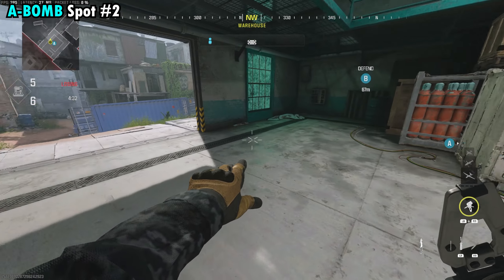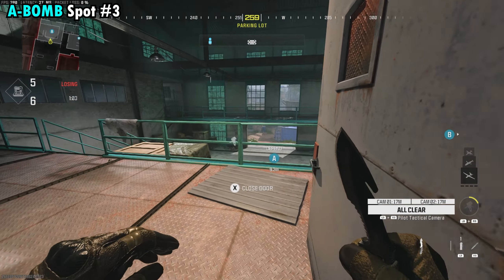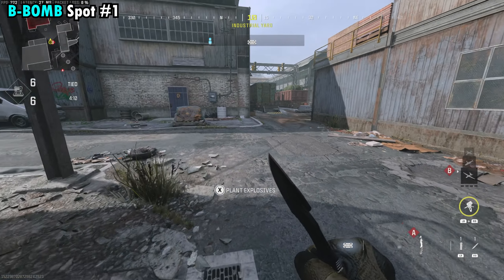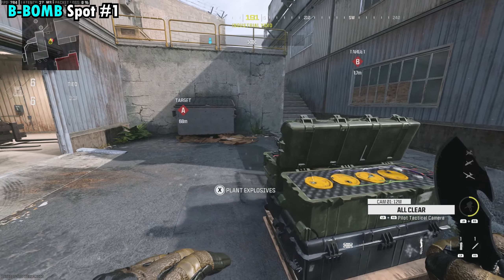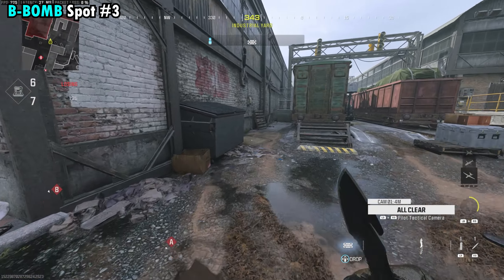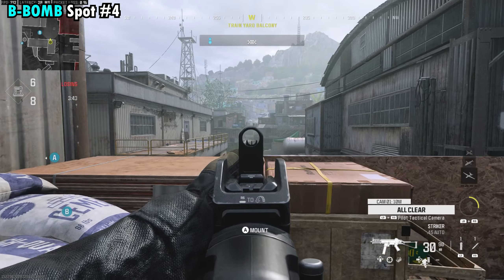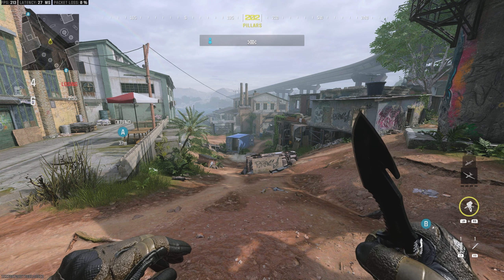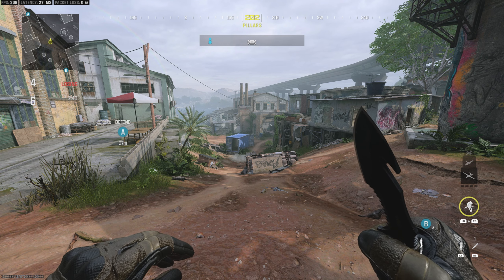Best Underpass Ninja Defuse Spots in Modern Warfare 3!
00:00 A Locations 1
00:52 A Locations 2
02:02 A Locations 3
02:52 B Locations 1
03:40 B Locations 2
04:40 B Locations 3
05:35 B Locations 4

In this video, I show you the Best Underpass Ninja Defuse Spots in Modern Warfare 3!